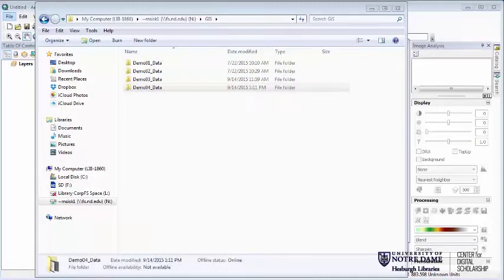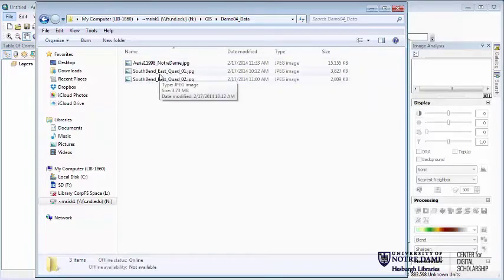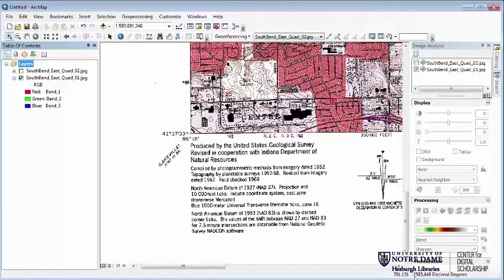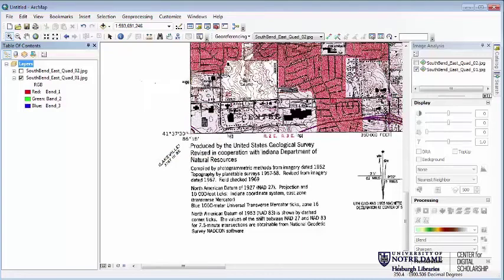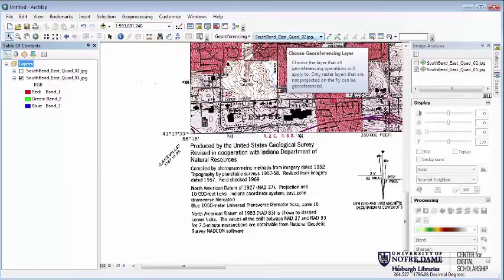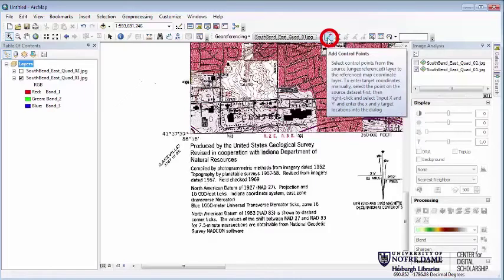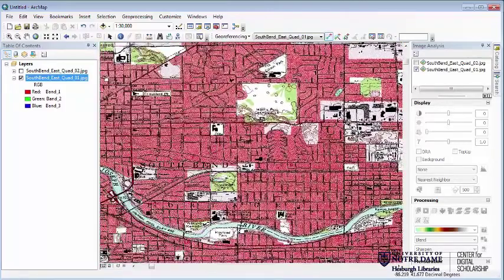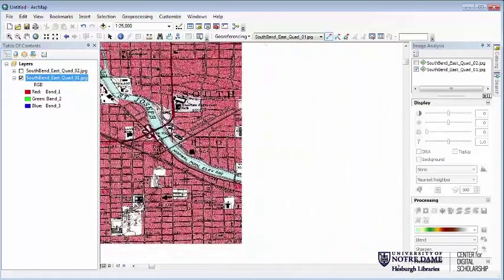Demo 04 Georeferencing Maps in ArcGIS